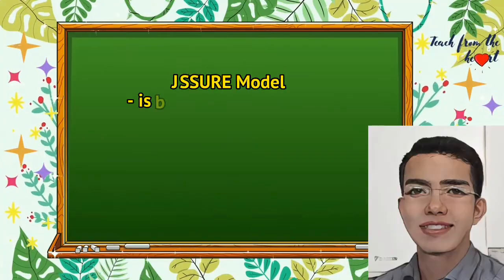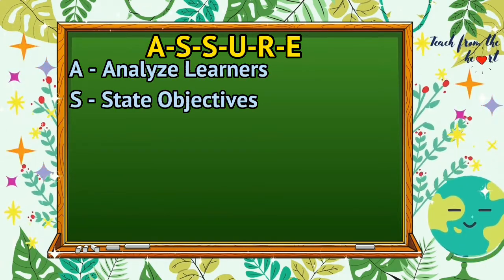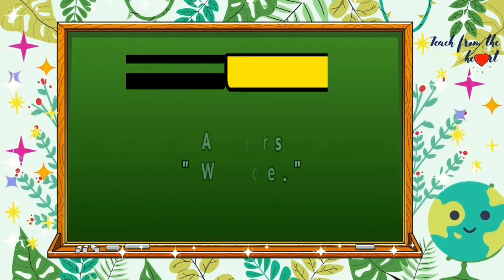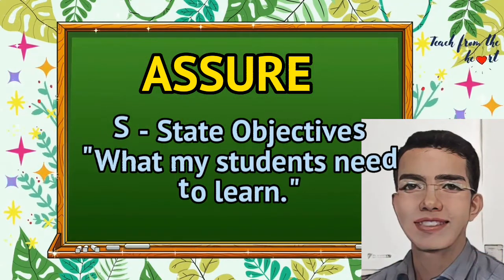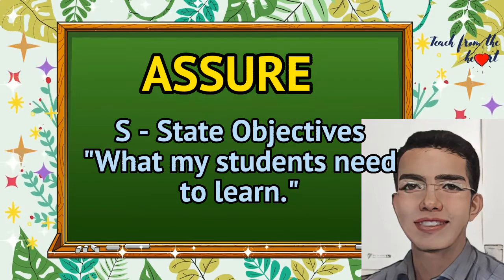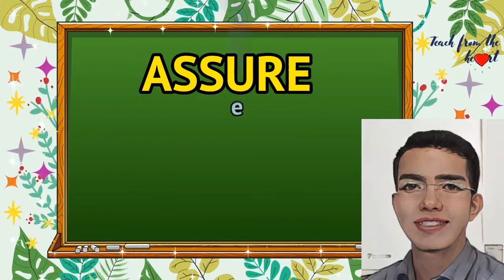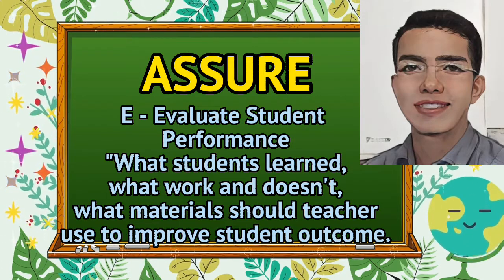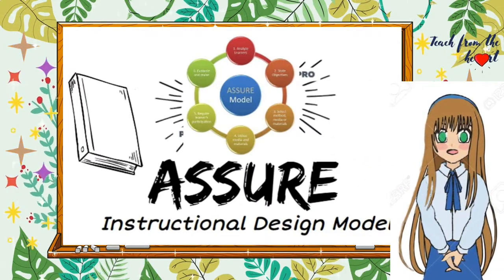ASSURE Model (Digital Story)